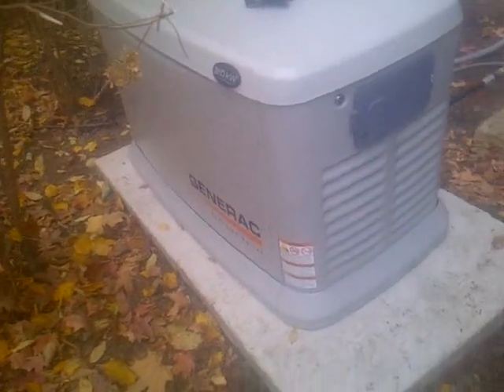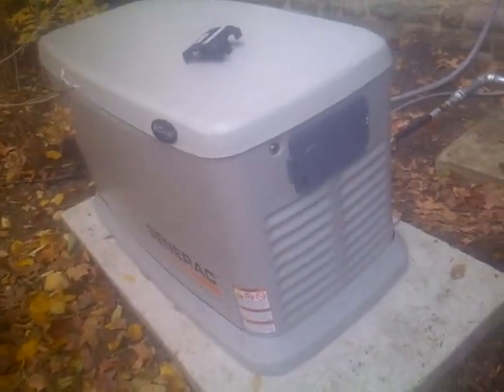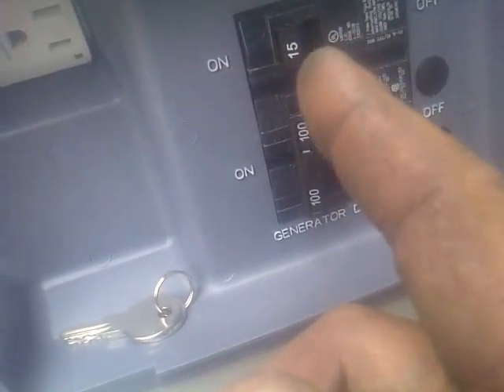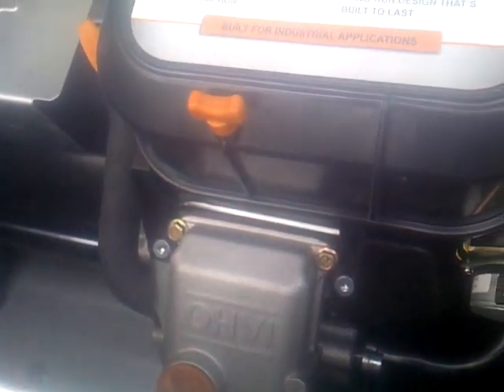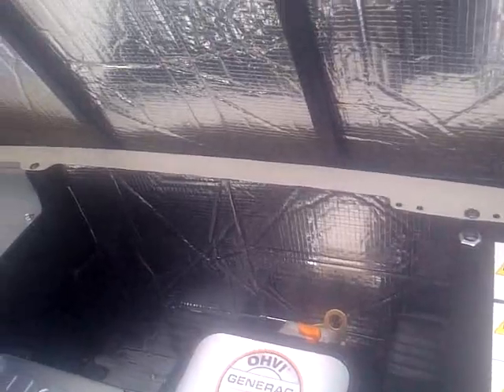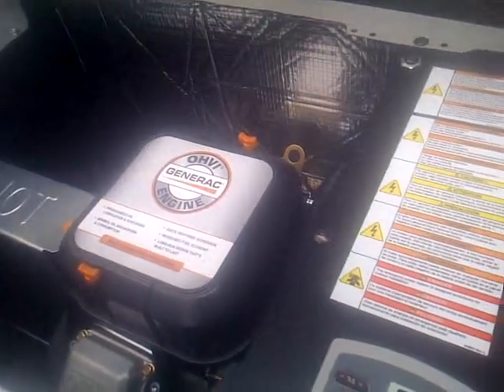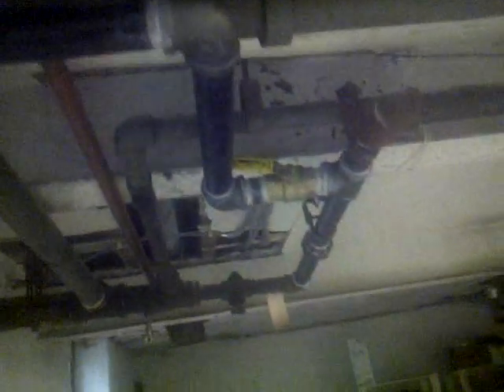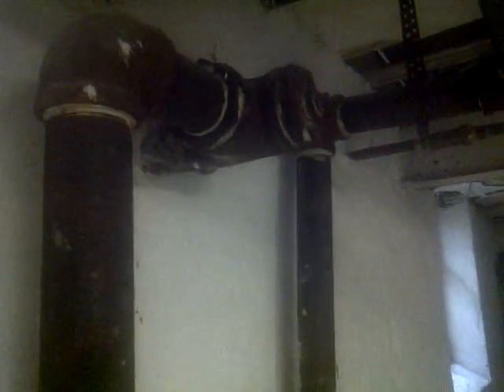Home Generator Generac 20kw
Leamy Electric installs a home stand by generator (20kw).Pprovided and installed with a  whole house ATS switch. Automaticly backs up all the electrical circuits in the house during a power outage. Self starting system.